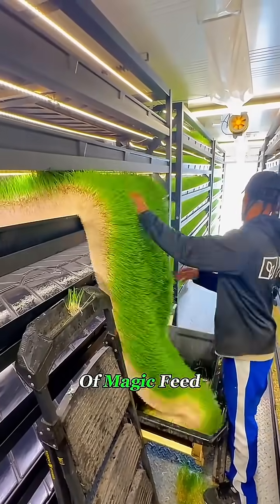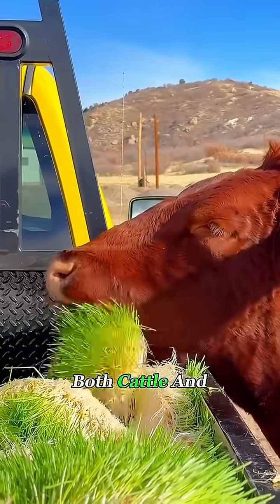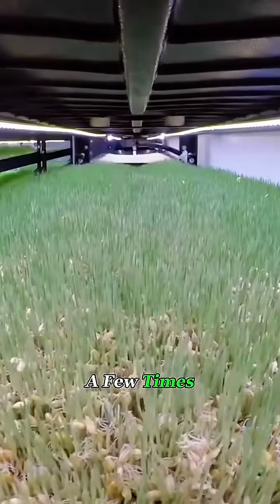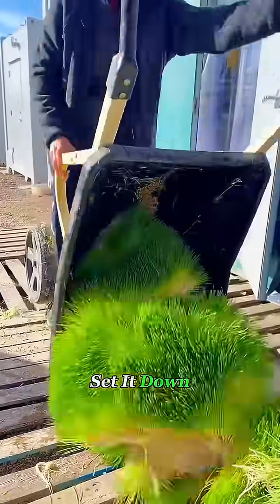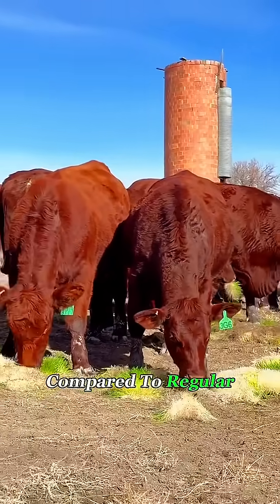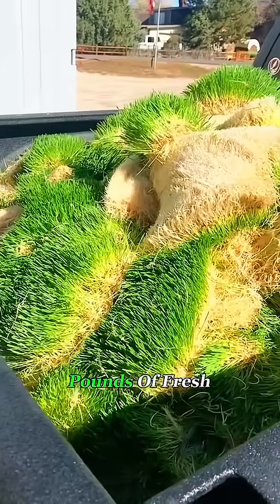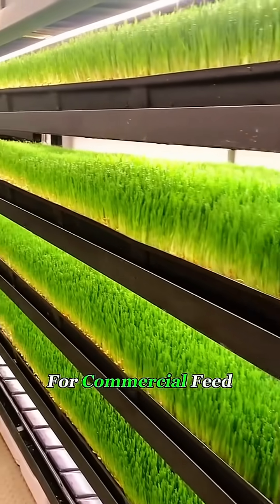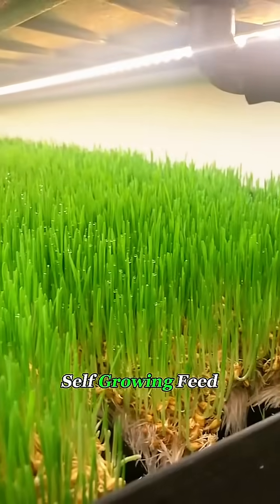This Isn’t Grass! Shocking Hydroponic Wheatgrass Farming Method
Think this is just grass? 🌱 Think again!
This is hydroponic wheatgrass/fodder, grown without soil and harvested like a green carpet. It’s used as a powerful superfood for humans and healthy feed for animals.

Discover how this modern hydroponic farming system works and why it’s changing the future of farming.